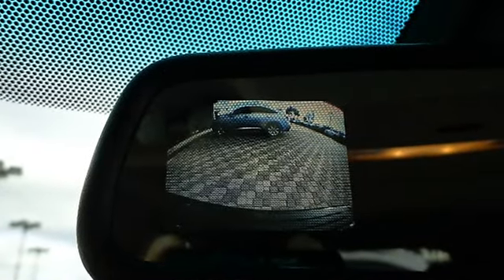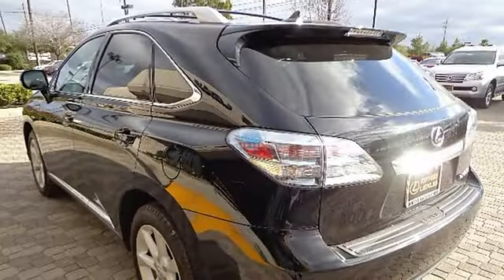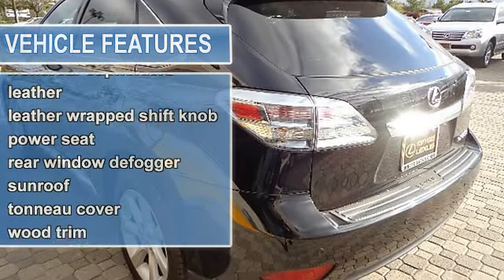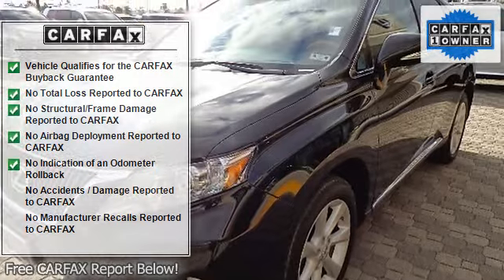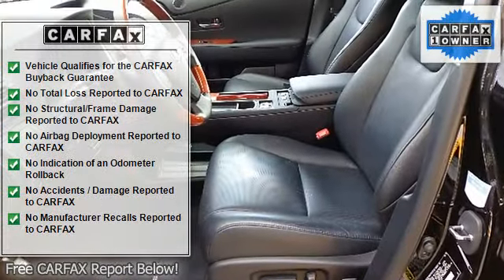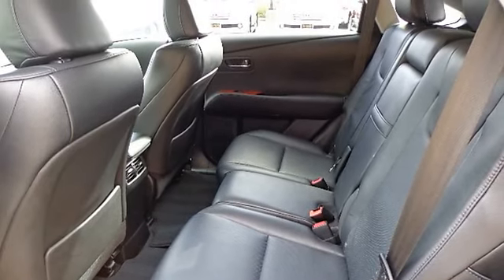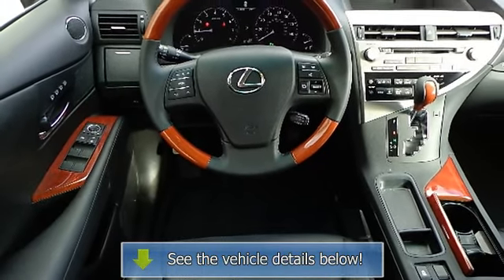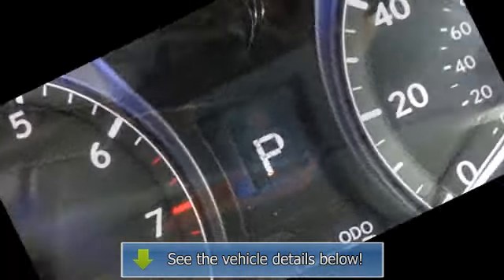2012 Lexus RX 350 - Northside Lexus - Houston, TX 77090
Northside Lexus
17925 North Freeway

For Sale: 2012 Lexus RX 350
VIN: 2T2ZK1BA2CC085555
Engine: V6 Cylinder Engine 3.5L/211
Drivetrain: Front Wheel Drive
Transmission: 6-Speed A/T
Mileage: 10,990
Color: Black (exterior) Black (interior)